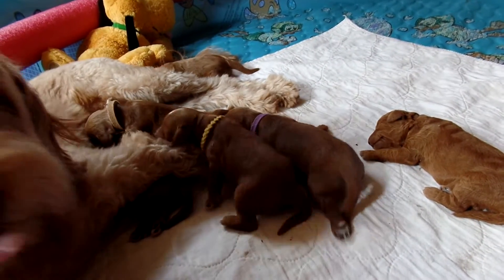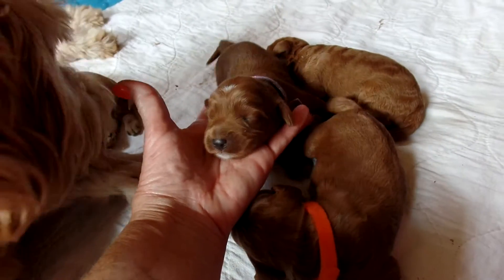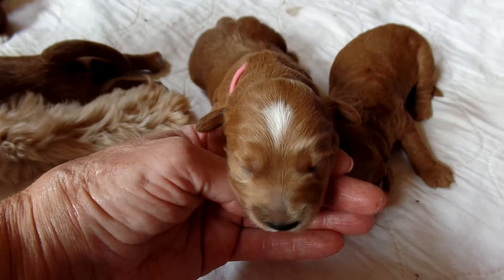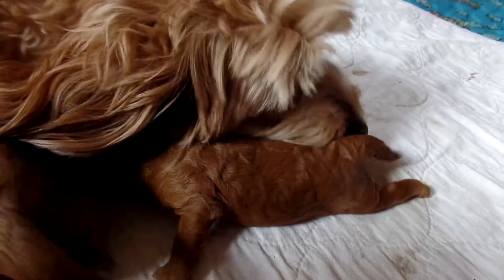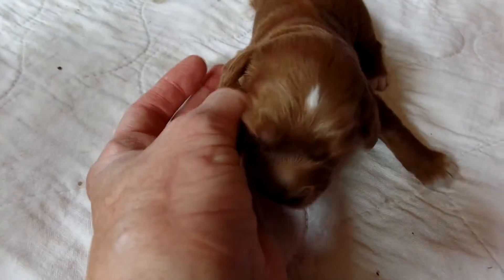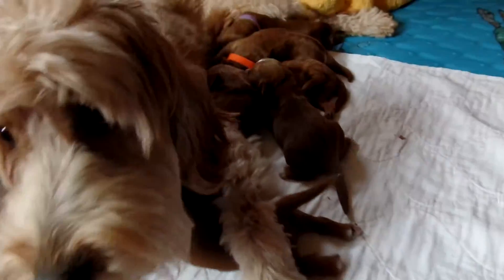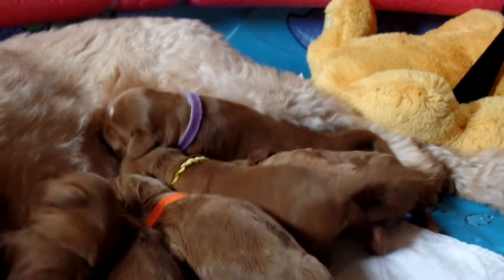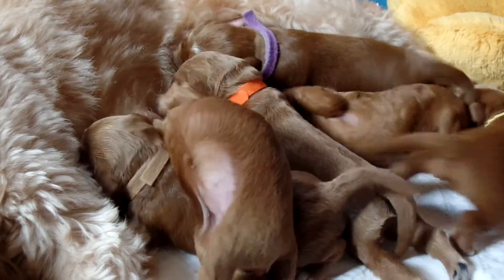Sierra's litter of 6, week 1